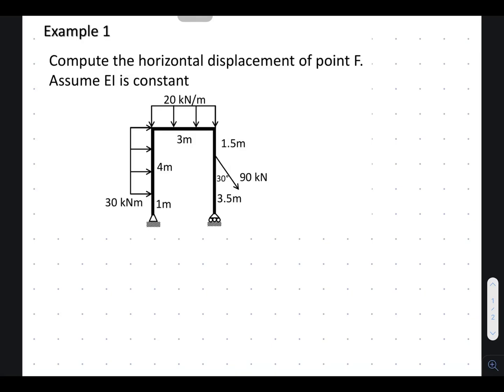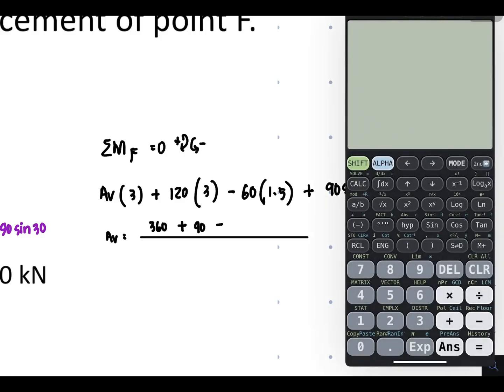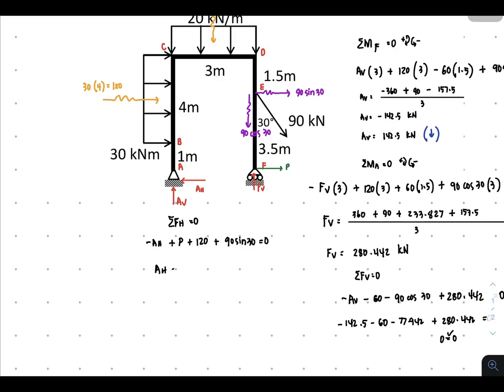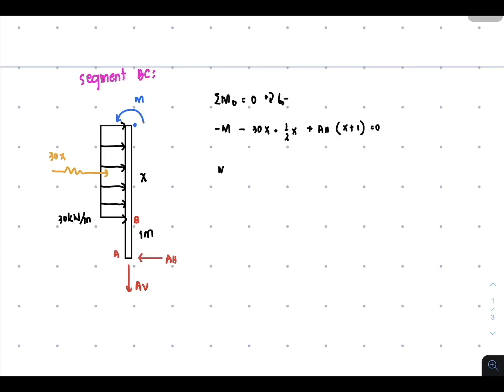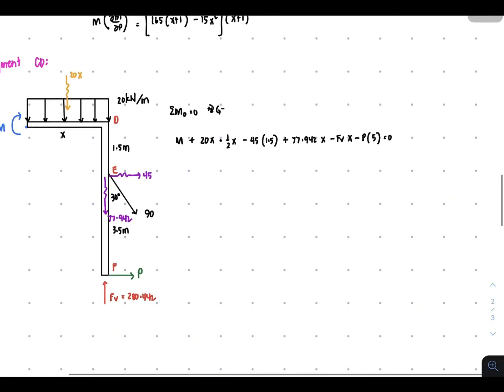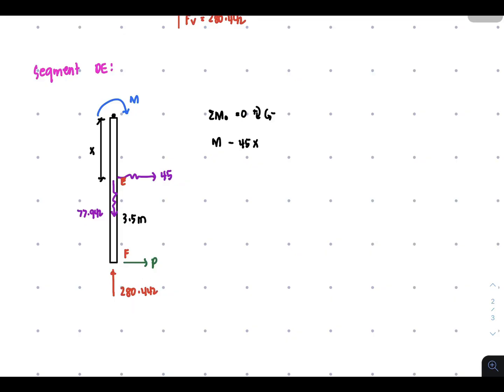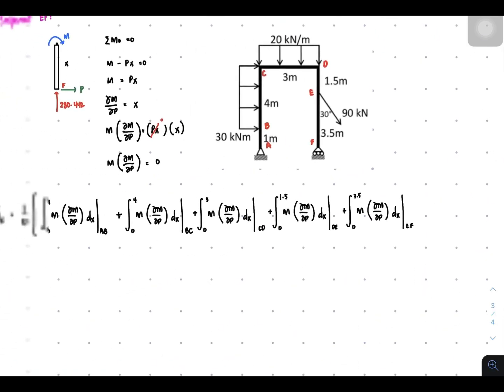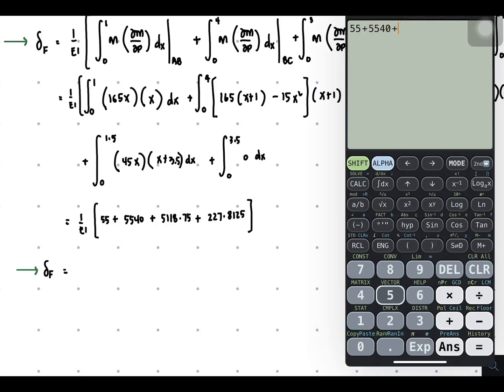Frames Castigliano's 2nd Theorem: Example 1